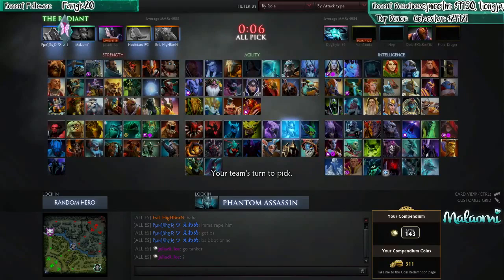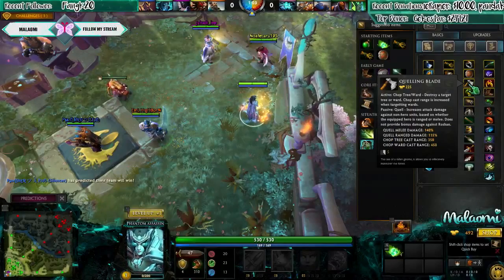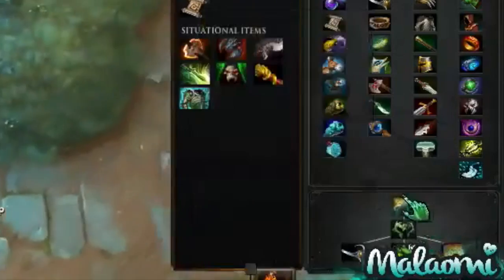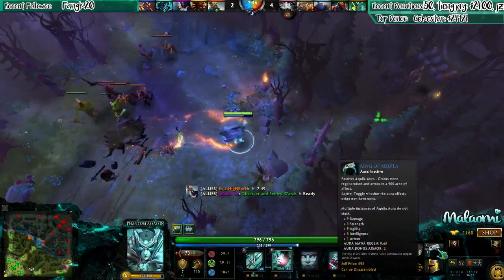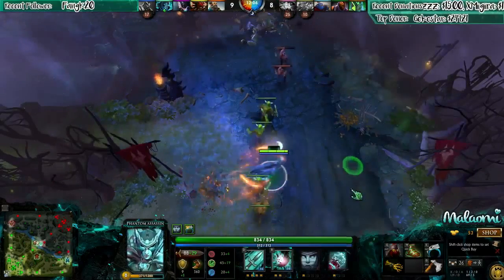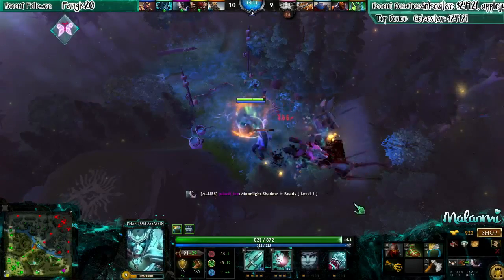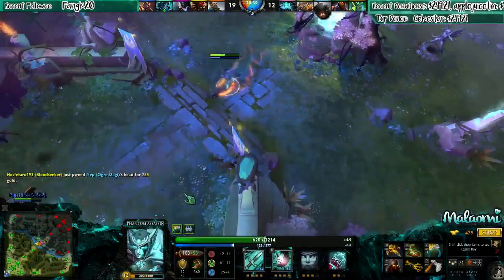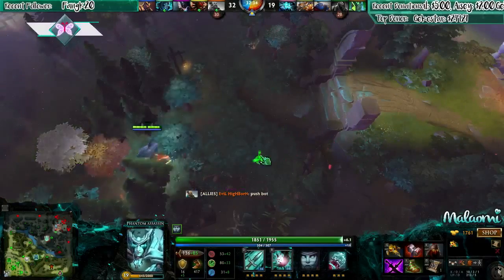Short P.A Dota 2 Guide [Malaomi]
A very short Phantom Assasin Guide, on how i mostly build her and play her on rank games! :)